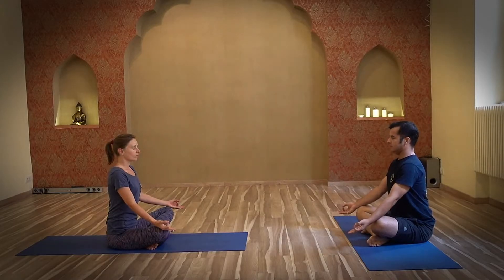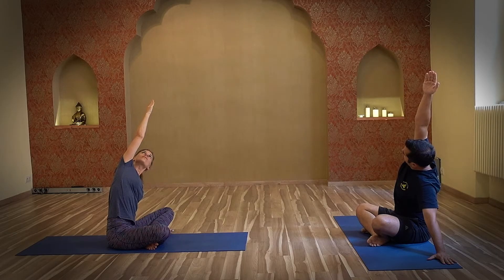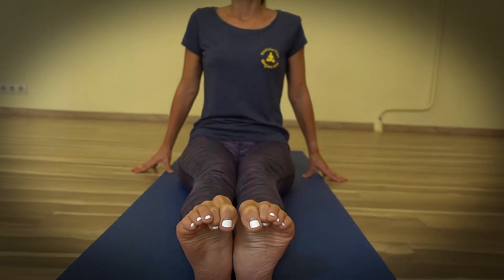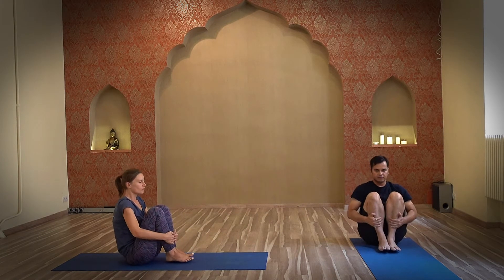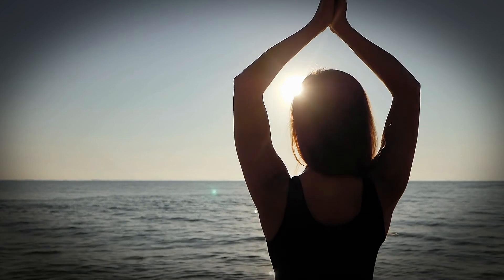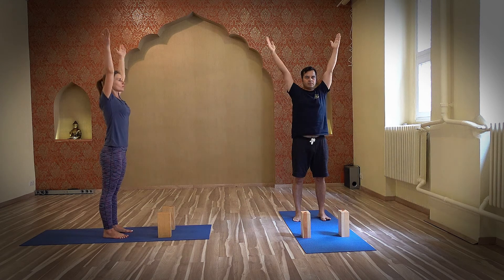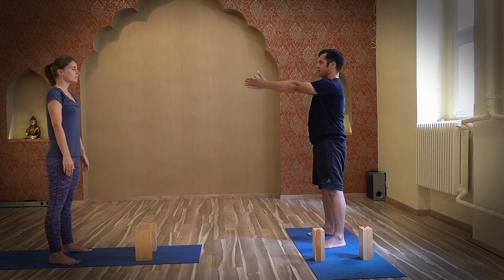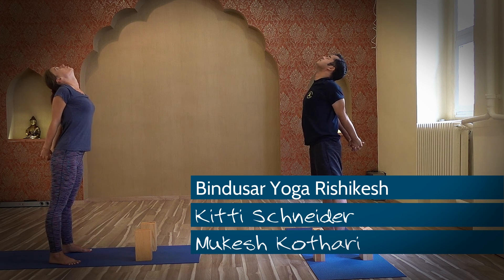Yoga for your Parents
Yoga for your Parents. Many senior people don't start yoga, because they are unsure about their abilities in a group classes. Therefore this daily sequence can prepare them for yoga classes and helps to attain good health.

Main benefits for this 10 minutes regime.
1. It helps your parents to become flexible.
2. Yoga promotes good bone and joint growth.
3. Yoga keeps minds sharp and reduce anxiety.
4. It allows seniors to move without straining the body.
5. Soon you can join regular classes at nearest yoga studios.

With me here is Schenider Kitti, Yoga teacher RYT 200